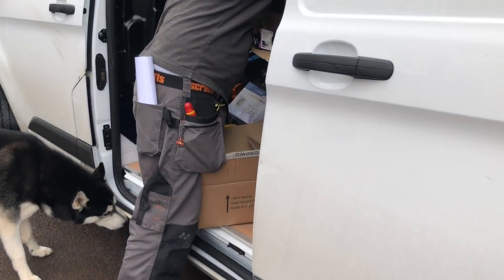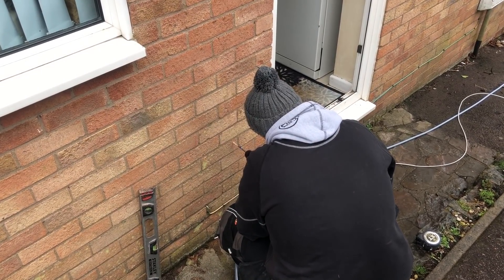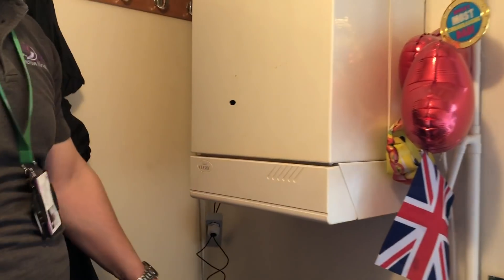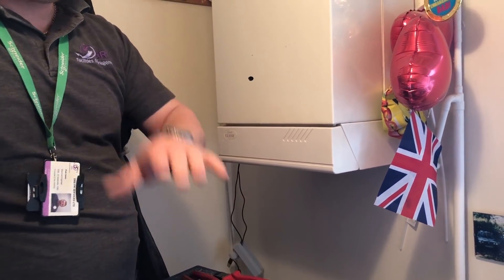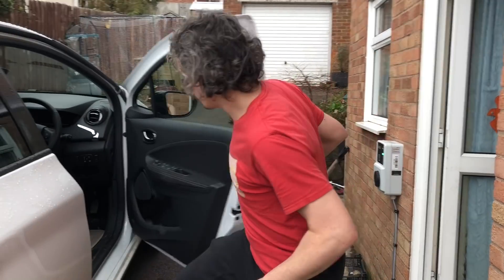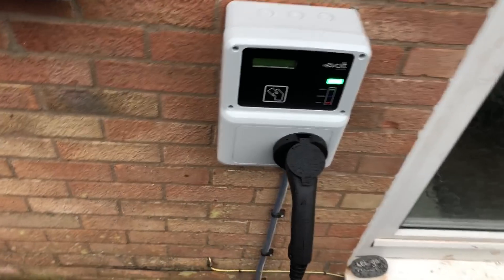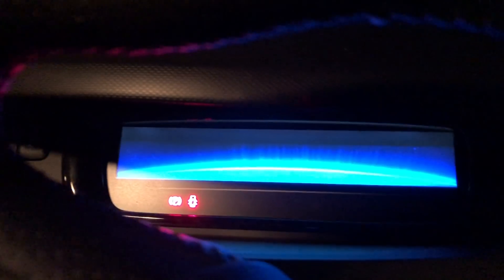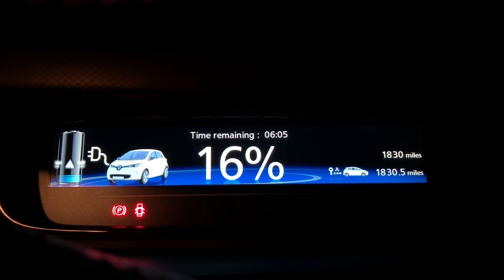7.2kw eVolt Electric Car Charger install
The day is finally here! Here is what happened (there is also different footage done via live stream on the day for those that tuned in at the time - see the channel). This footage shows a little more detail than the live stuff :) Enjoy!

If these videos helped you, please feel free to send a little something my way to help cover the electricity used to power the Zoe :)